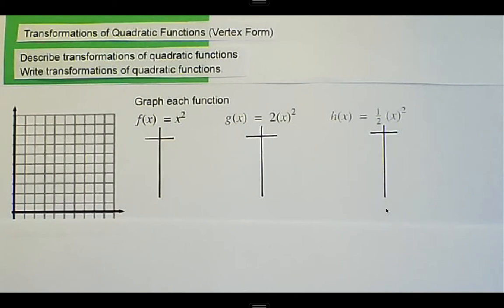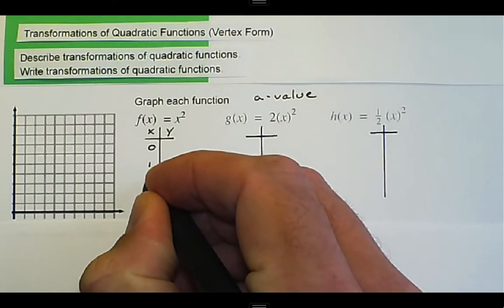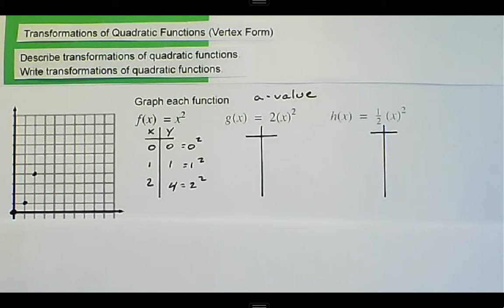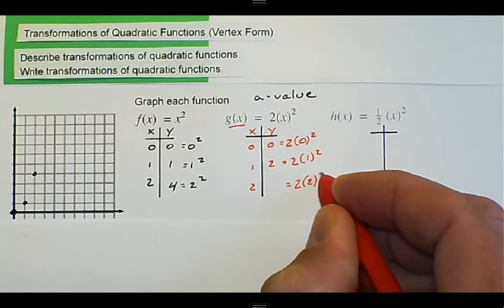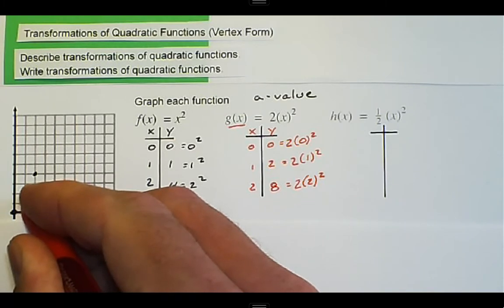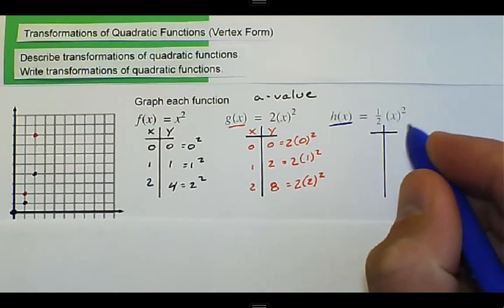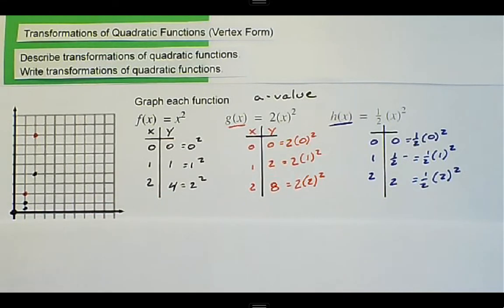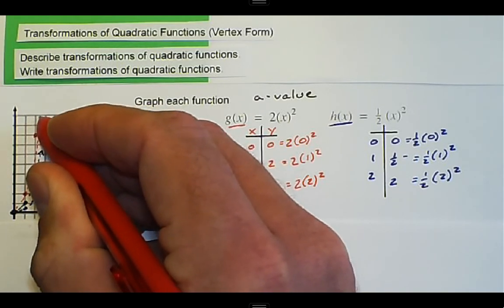A1.07.03.VD.02.a-value of Quadratic Functions (Vertex Form)